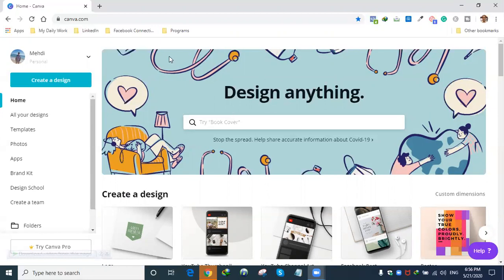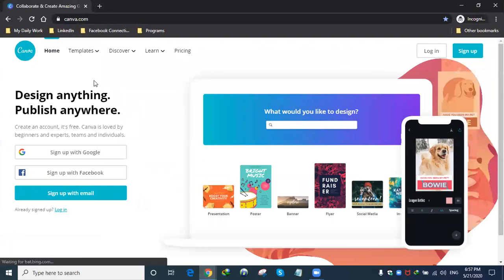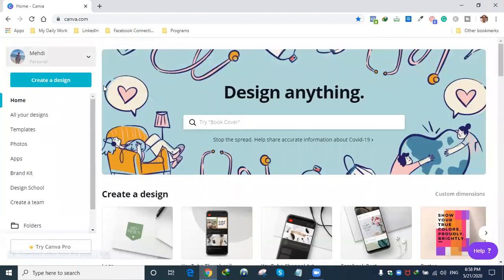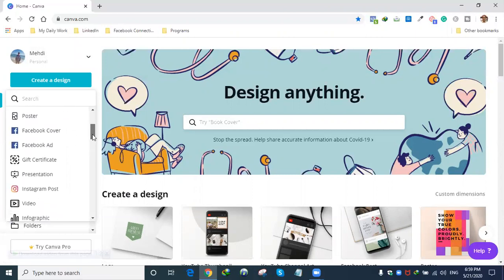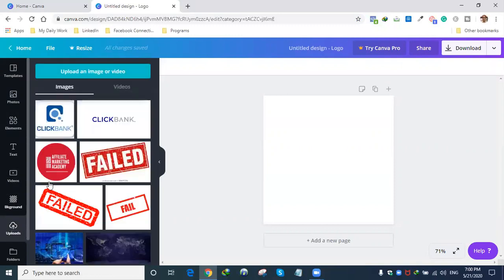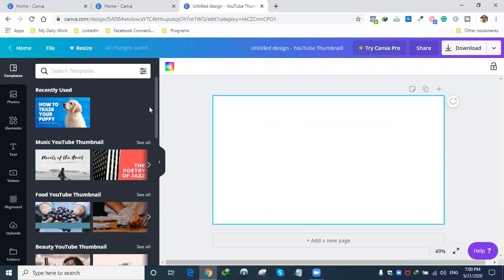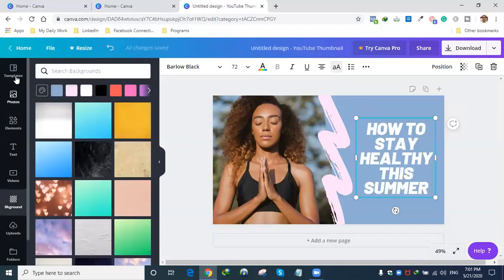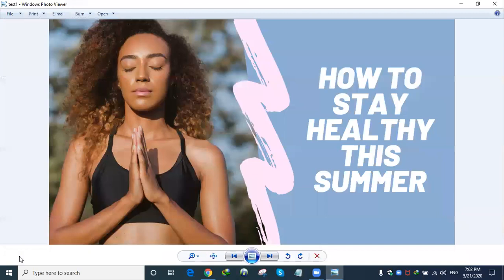How To Use Canva For Your Affiliate Marketing In 2020 FREE Marketing Tool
Welcome to my Affiliate Marketing Academy channel.

In this video, I am going to show you How To Use Canva For Your Affiliate Marketing In the 2020  FREE Marketing Tool.

The canvas is a great free tool to create all your social media designs and graphic or even create a stunning video.
For example create youtube thumbnail, youtube channel art, Facebook post, Facebook cover, Instagram, LinkedIn, and many more.

3 - How To Find Best Affiliate Products To Sell In 2020 Even If You Are Newbie

4 - The Best And Simplest Way To Promote Affiliate Links On Social Media In 2020 With Free Traffic

8 - How To Create A Stunning YouTube Video With Content Samurai Even If You Have Never Use It

9 - How To Do Affiliate Marketing On YouTube By Using The Power Of Three [And All Social Media]

10 - How To Use Pretty Links In WordPress [ Best Way To Cloak Your Affiliate Links For Free]

Mehdi Daliri